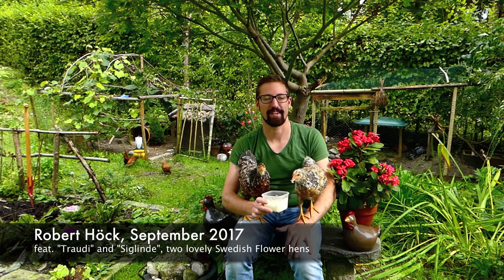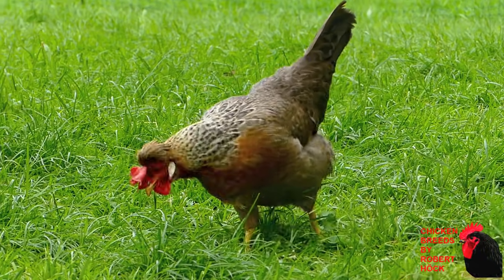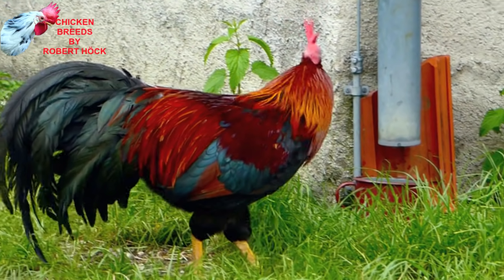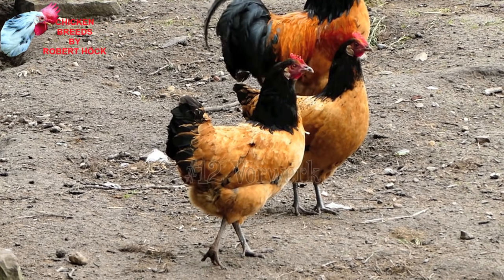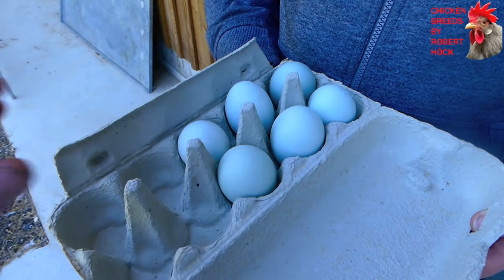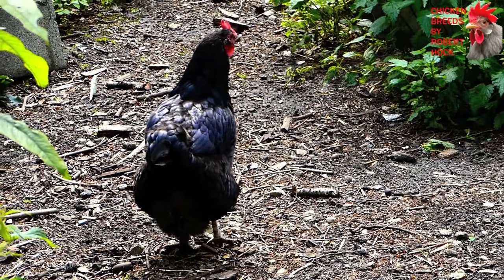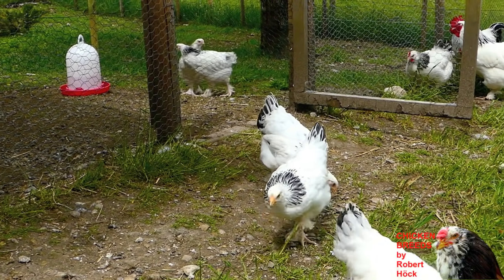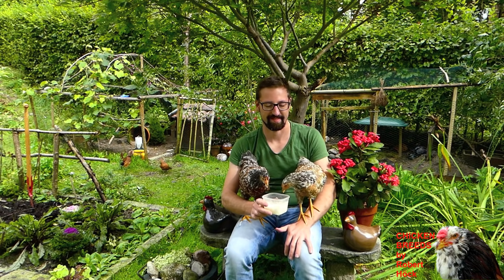TOP 20 The best chicken breeds for homestead farming, self-sufficient, egg layers and table fowl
This video gives you an insight to the amazing world of chicken breeds and includes twenty different breeds, which I have all visited and filmed by myself in the last four years. You will meet dual purpose breeds aswell, as the best egg-layers and the best table fowls. Only the hybrid chicken strains of the industry will not be included, because they are not really true breeds in the traditional definition (And there is no need to give them more upswing).
I think the huge diversity of chicken breeds is amazing and for the novice its not allways totally easy to chose from.
The chicken breeds in this video are:
Swedish Flower chicken (skånsk blommehöna)
Jersey Giants
Cream Legbar
Sandjak Longcrower chicken
Brown Leghorn
Malines (Coucou de Malines chicken)
Orpington
Bielefelder (Kennhuhn)
Vorwerk chicken
Faverolles (Lachshuhn)
Orloff
Araucana (South American Rumpless chicken)
Sulmtaler chicken
Wyandottes
Marans
Bresse Gauloise (Les Bleus)
Welsummer Bantam chicken
Sundheimer chicken
New Hampshire chicken
Exchequer Leghorn chicken

I know there are other breeds existing, which are very good birds for self-sufficiency aswell, such as the Rhode Island Red, the Amrock, the Plymouth Rock or the Australorp, but since I am only using my own footage, I am not able to show breeds in my videos which I never met for filming in the past years.
DAS HÜHNERRASSEN-BUCH Band 1: